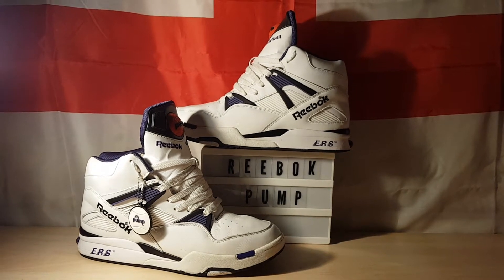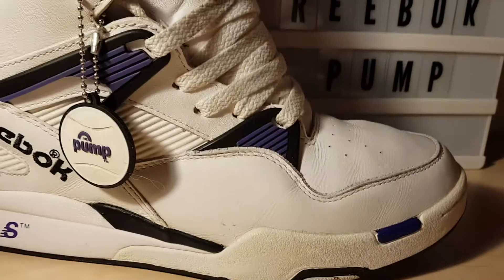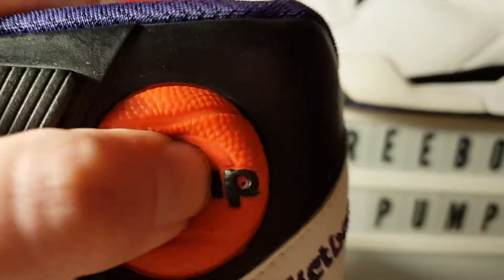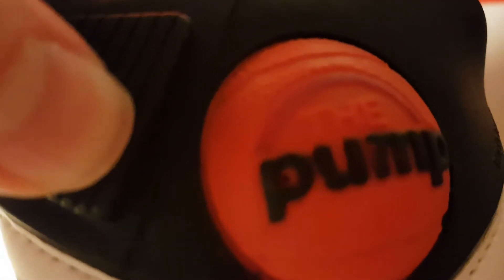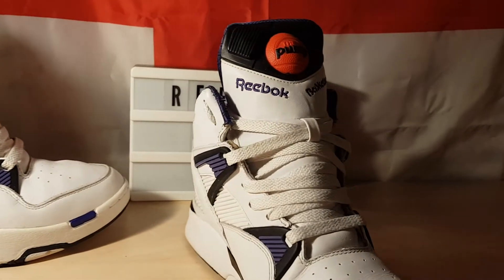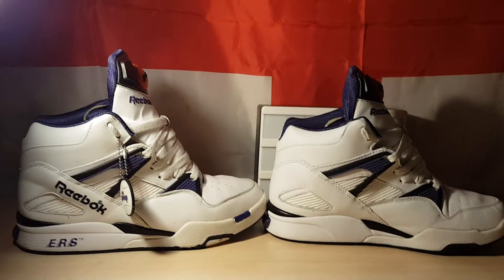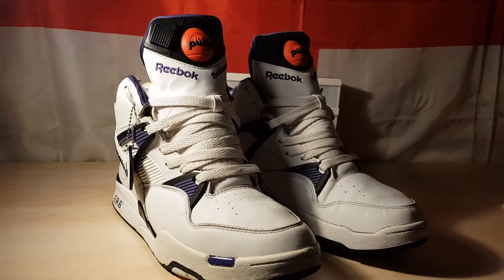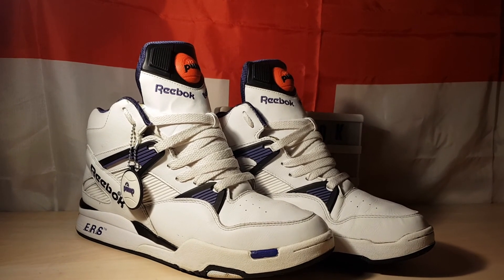Reebok Pump Omni Zone ERS